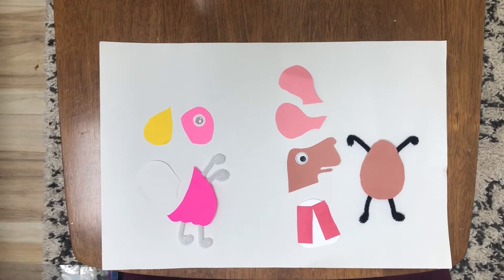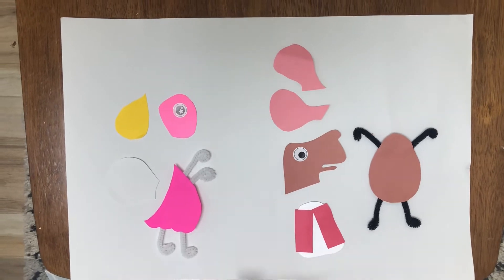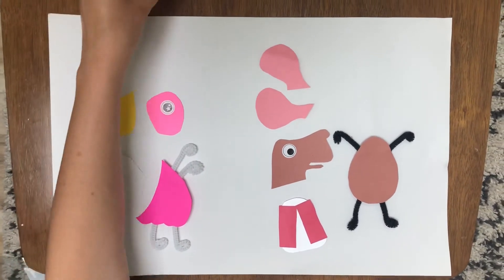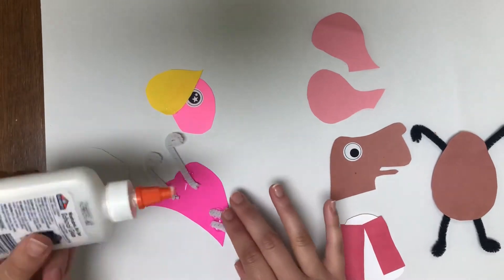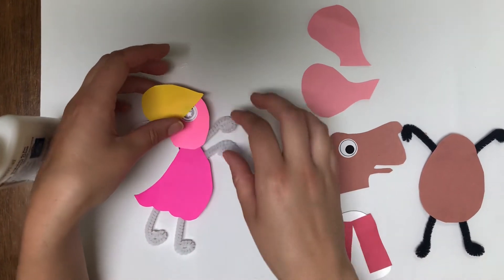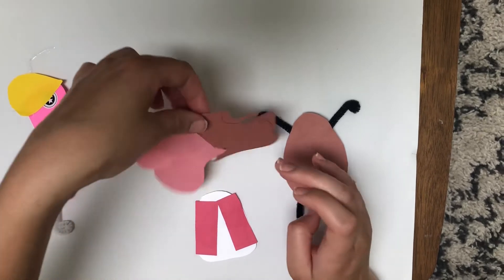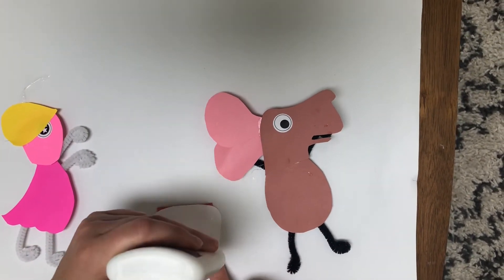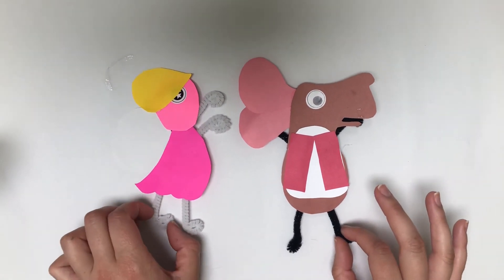Project #12 The Tooth Fairy Meets El Raton